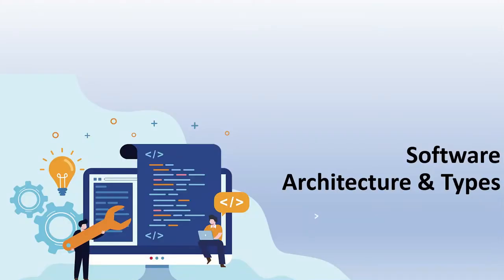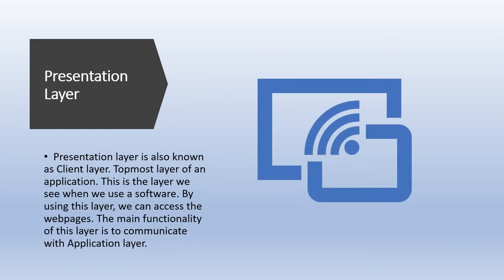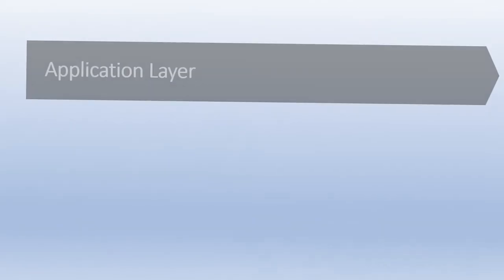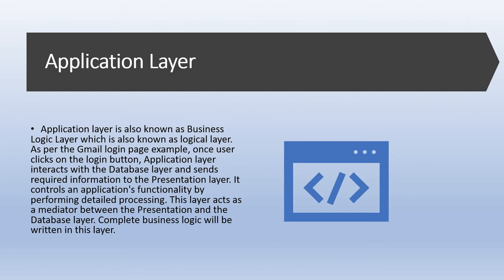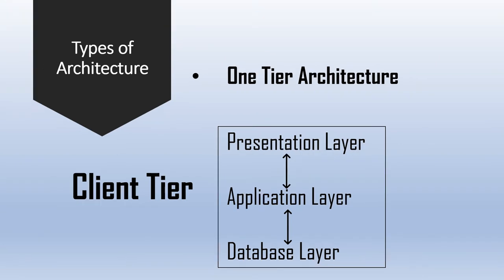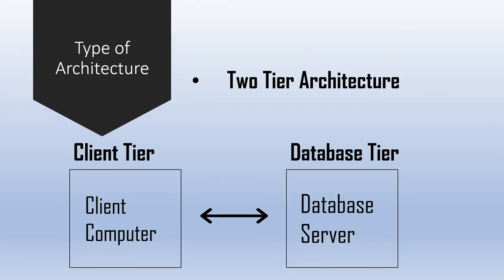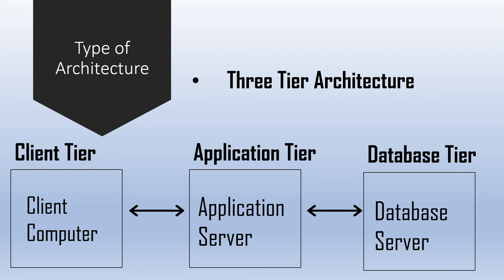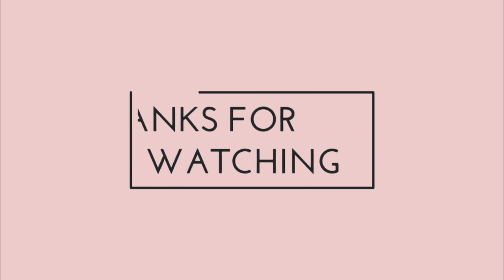Software architecture - One Tier, Two Tier, Three Tier & N Tier Architecture|S3cloudhub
In this video, we will see what software architecture is and the types of software architecture.
You can ask in the comment section below if you have any questions or doubts.